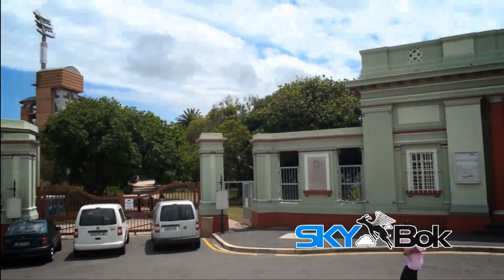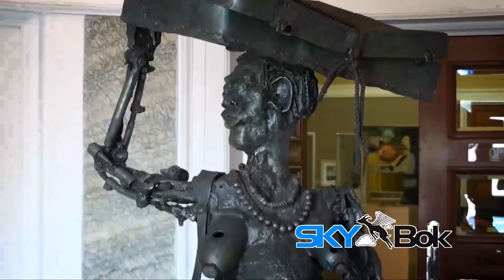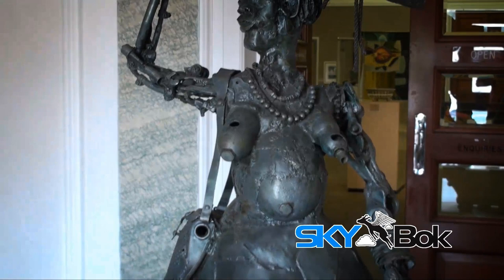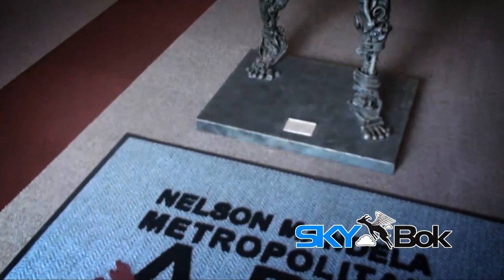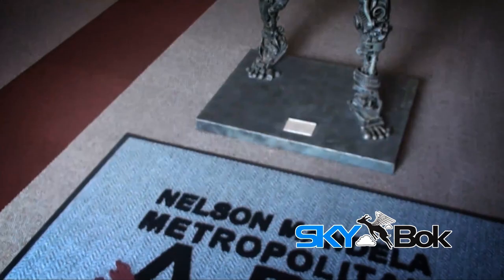Skybok: Nelson Mandela Metropolitan Art Museum (Port Elizabeth, South Africa)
Please adjust viewing settings to top quality 1080p HD, by clicking on the cog in the toolbar at the bottom of the video.